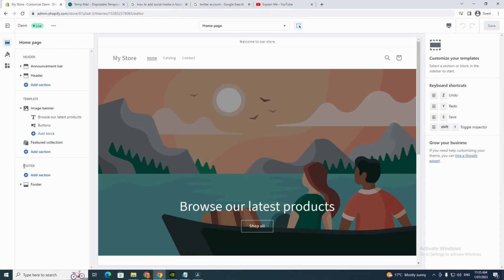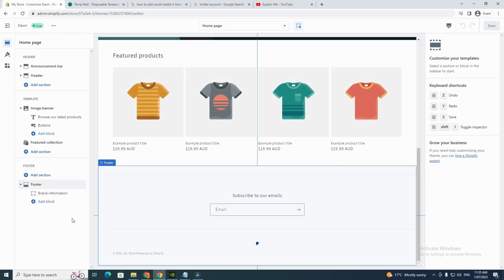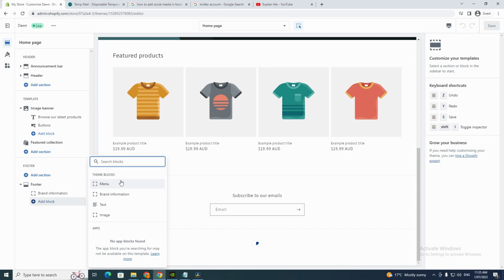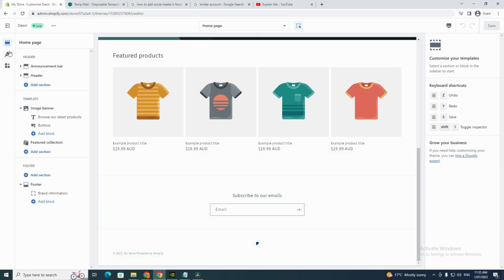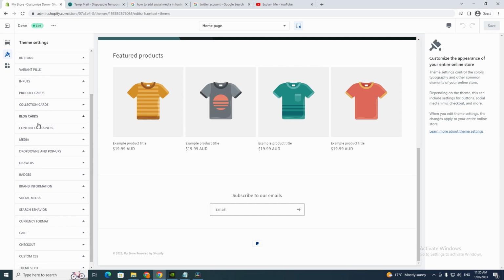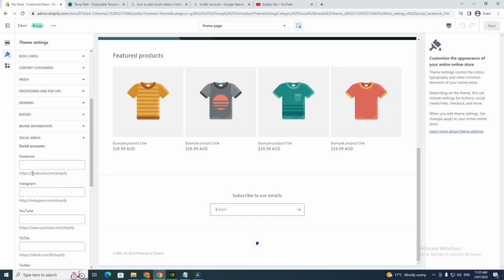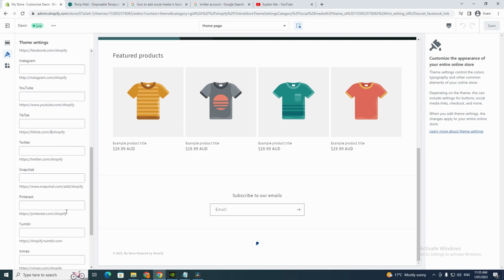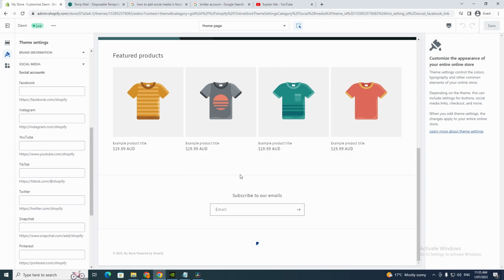How To Add Social Media To Shopify Footer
Are you looking to boost your Shopify store's social media presence? In this video, I'll guide you step-by-step on how to effortlessly add social media links to your Shopify footer.